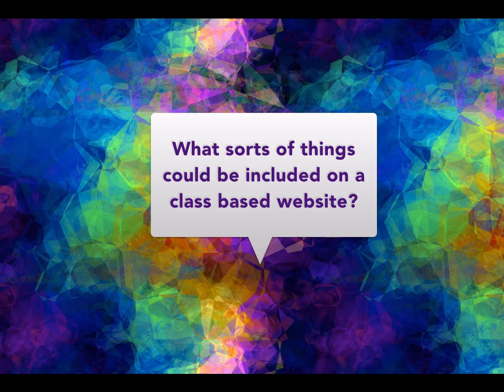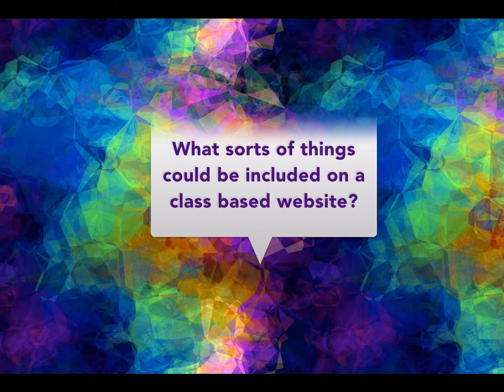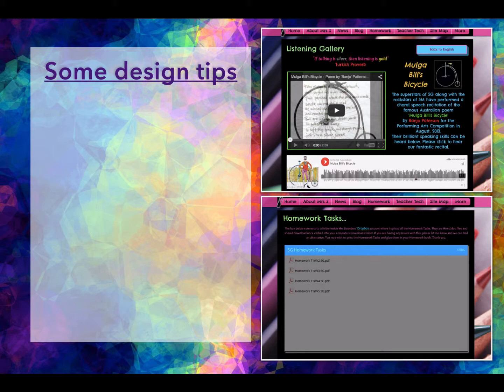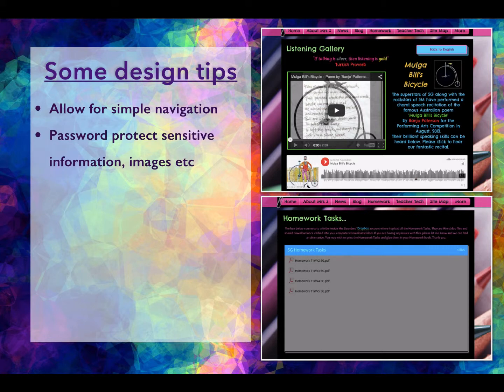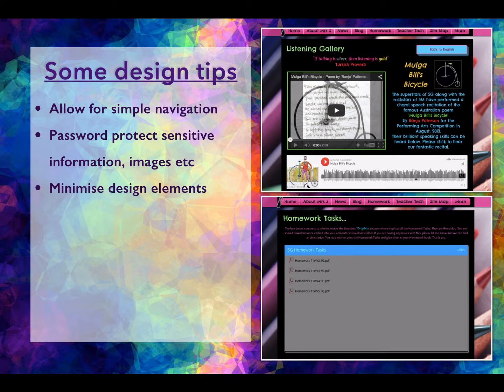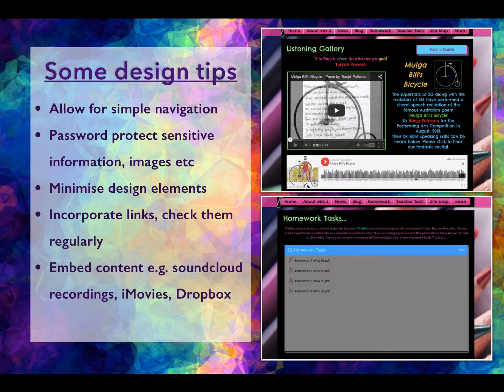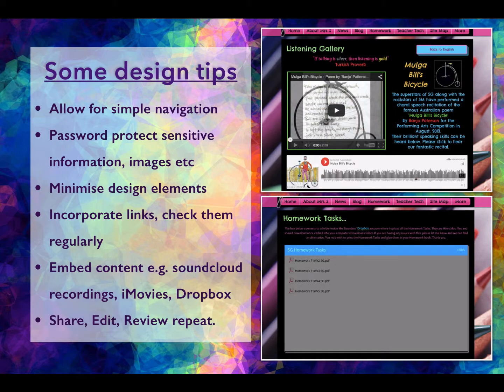Starting a Class Website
This is my presentation for the Hampton Senior High School TeachMeetWA.